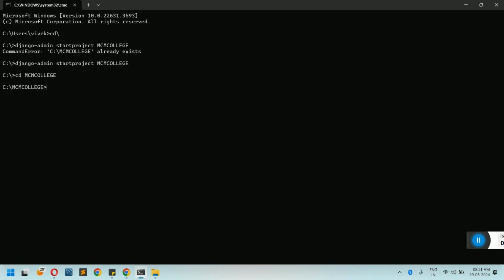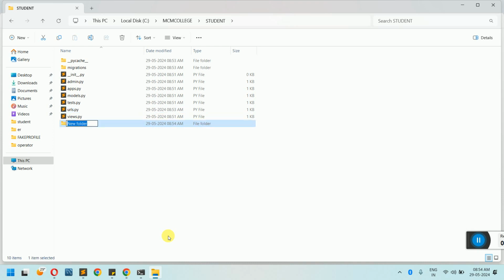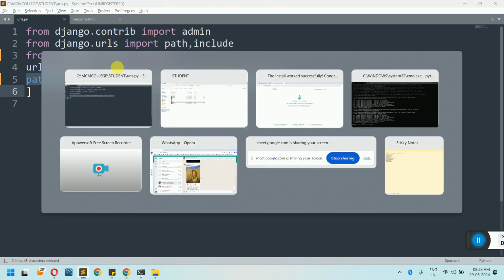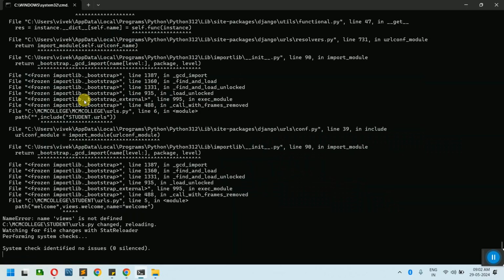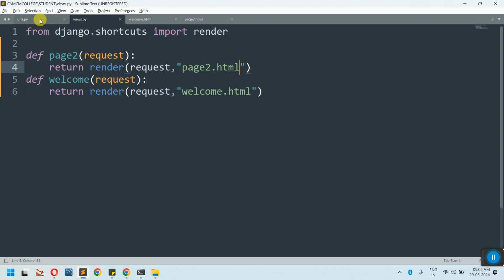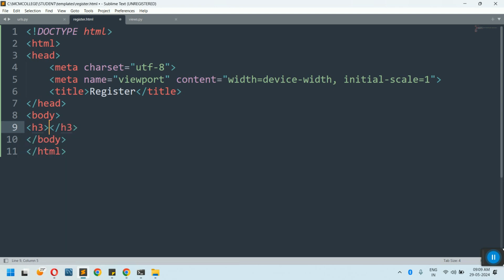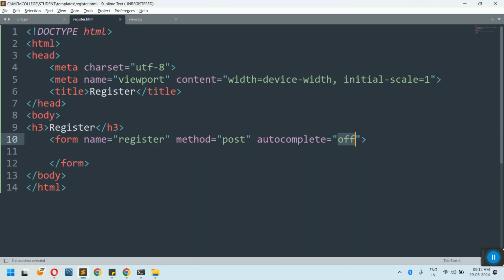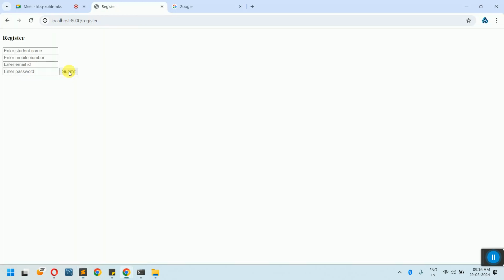DJANGO CREATING PROJECT